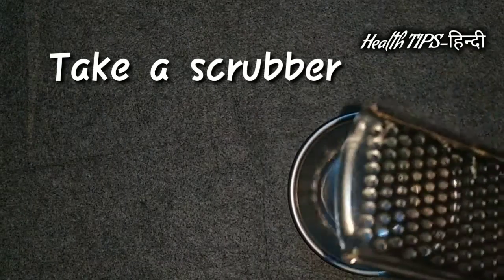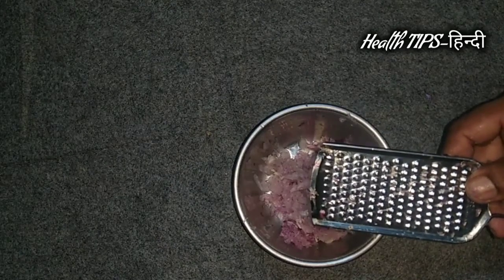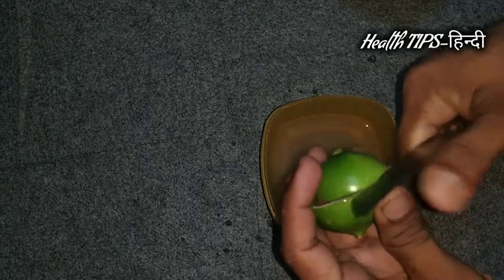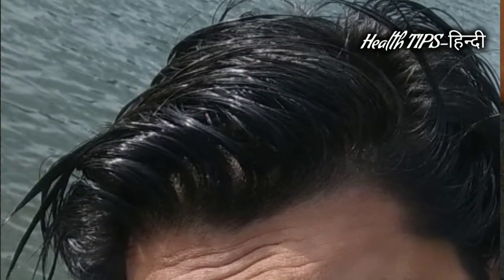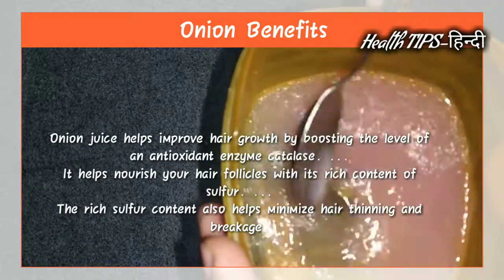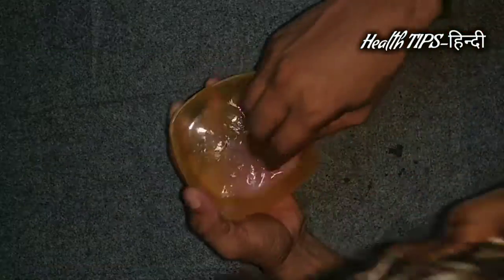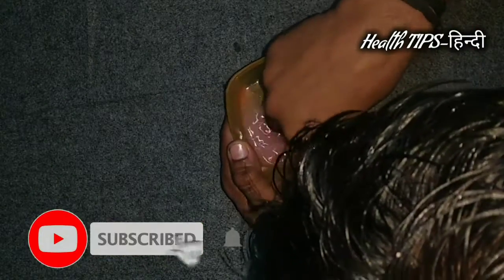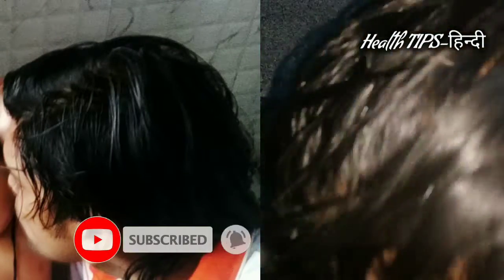Healthy Hair Tips for Men! Hair Care for Men! How to have Healthy and Shining Hair! Hair Growth!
दोस्तो इस वीडियो मे मैने यही समझाया है कि किस तरह अपने बालों को मजबूत, रेशम, काला चमकदार, लंबे और घेरने कैसे बनाए

Maine is video me अपना खुदा experience शेयर किया hai

Jo की एक दम से सच है

आप यकीन कीजिए आप भी मेरी तरह चमकदार, मजबूत, लंबे, ghane बाल paa सकते हो

आपको सिर्फ कूच upay करना है

दोस्तों सबसे पहेले बात यह कि

Dhoop मे अगर निकल रहे हो तो cap का उपयोग kijiye
Q की sun की वजह से बाल हमारे damaged होते है
OR बिक्र पर जा रहे हो तो भी बाल कवर करके रखना hai
बालों की Growth vitamin C से बहोत ही बेहतर होता hai
इसलिए vitamin C वाले fruits and vegetable use kar sakte ho

Thanking you

धन्यवाद!

Health TIPS हिन्दी